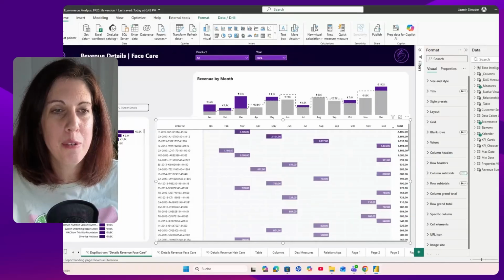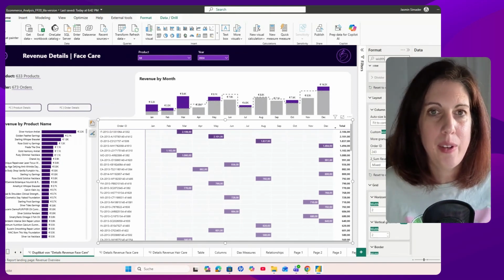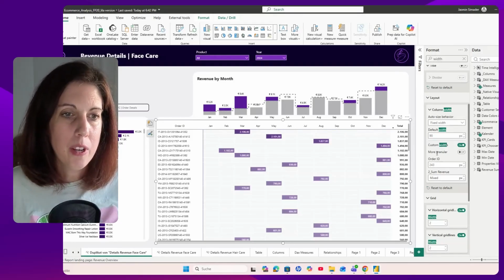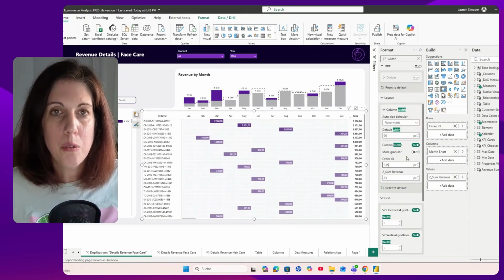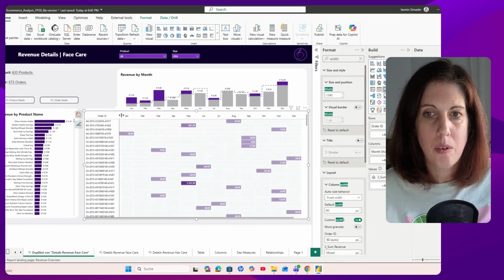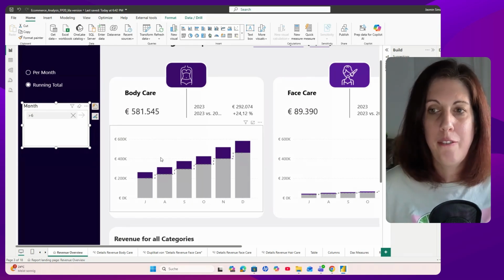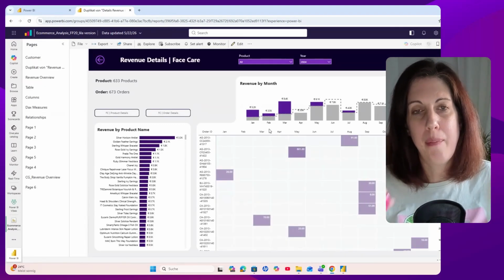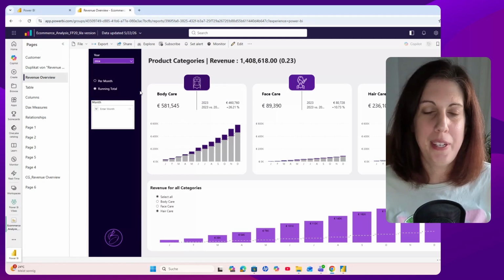Power BI May 2026 Update: Better Tables, Smarter Filters & Landing Pages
In this video, we explore the latest Power BI May 2026 update and test some of the most useful new features directly inside Power BI.

What you'll learn:
• Enhanced column width control for Tables and Matrix visuals
• More flexibility with custom total calculations
• New Input Slicer capabilities for numeric filtering
• How to control the landing page when publishing reports to Power BI Service

Timestamps:
00:00 Introduction to Power BI May 2026 Update
02:50 Enhanced Column Width Control in Tables
04:39 New Input Slicer Features for Numeric Filtering
05:55 Improved Landing Page Control When Publishing

These updates make report formatting more flexible and improve the experience for report consumers in Power BI Service.